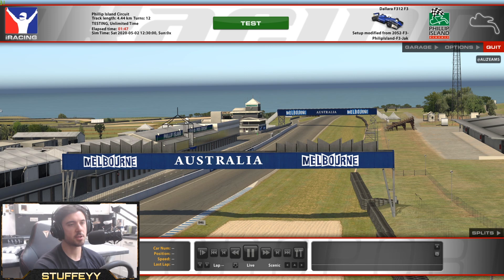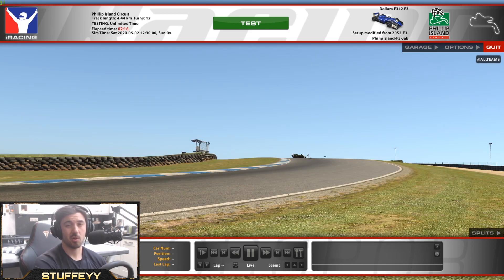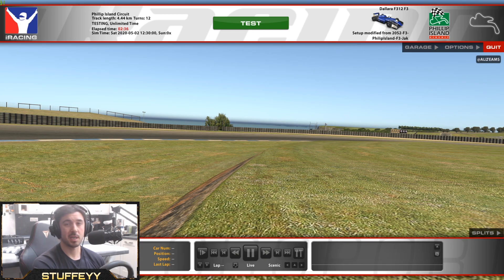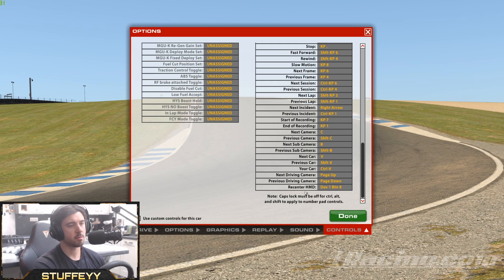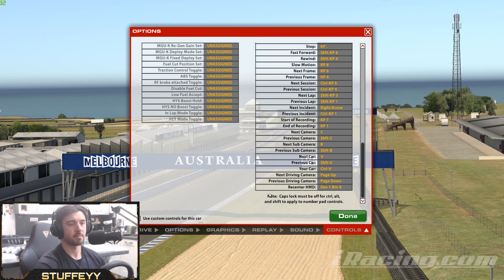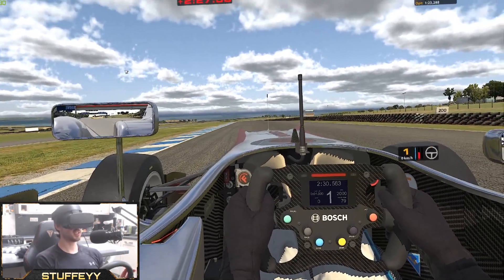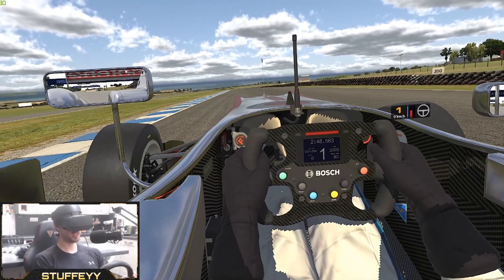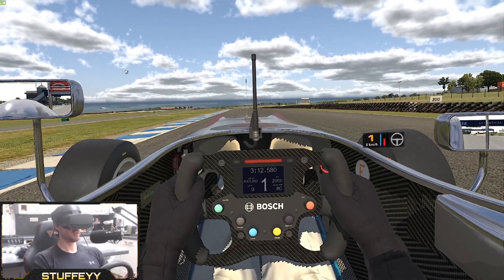How To Recenter Your VR Headset View in iRacing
Recentering your VR Headset view within iRacing is really nice and simple.  Enjoy :)

If you really like my channel and would like to support me, see the donation

Fanatec ClubSport Pedals v3
Thrustmaster TMX Pro
GT Omega Wheel Stand Pro
TONOR USB Microphone Kit Q9
Logitech C920 HD Pro Webcam
Hyper X Cloud Revolver Pro Gaming Headset
EVGA RTX 2080
ASUS ROG SWIFT PG279Q, 27 Inch, IPS 1440p Monitor
ASUS VG248QE 24 Inch FHD Monitor
VR Headset - Oculus Rift S